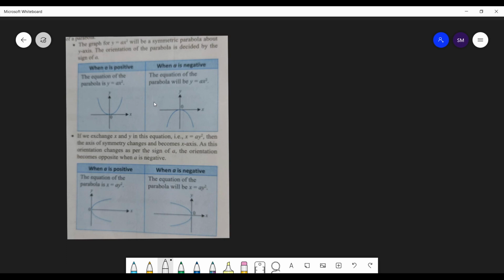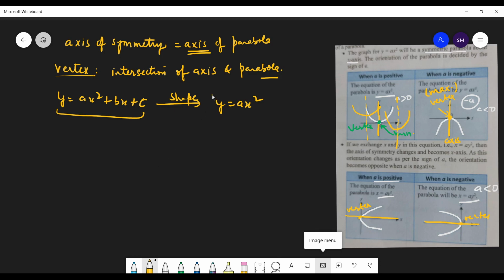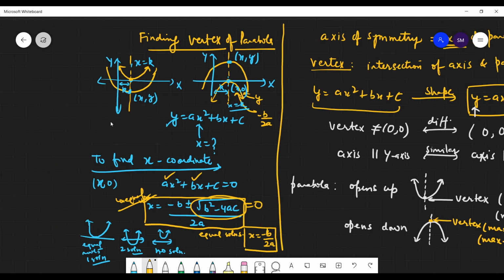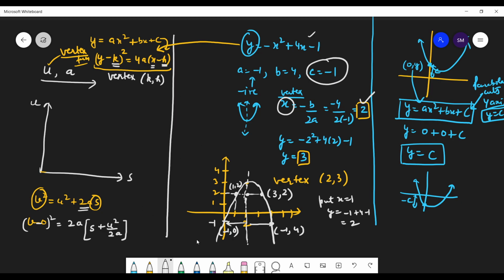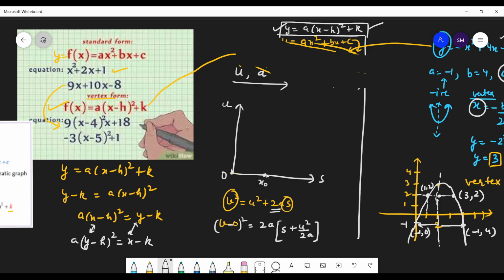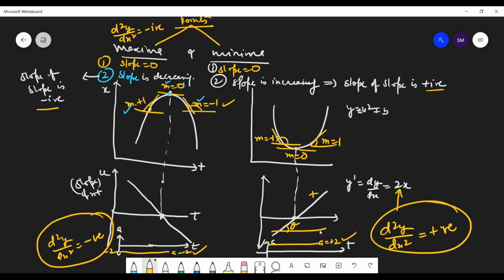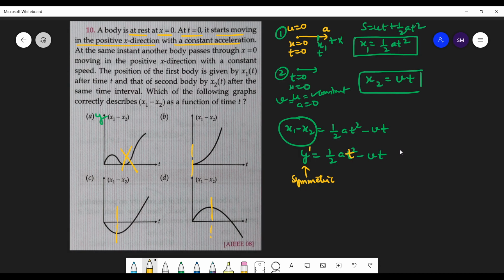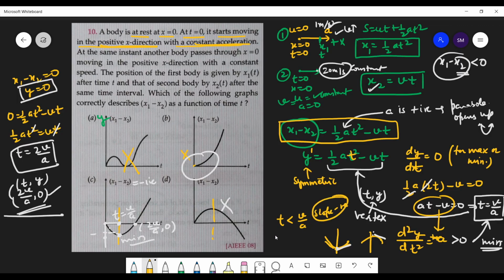#15 Physics I Graphs Part 6 Parabola I Motion in a straight line